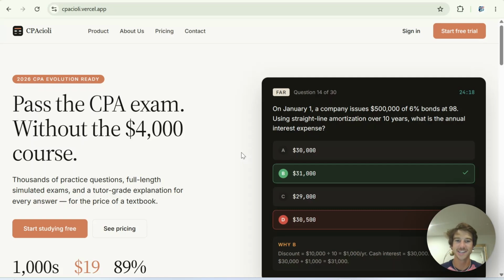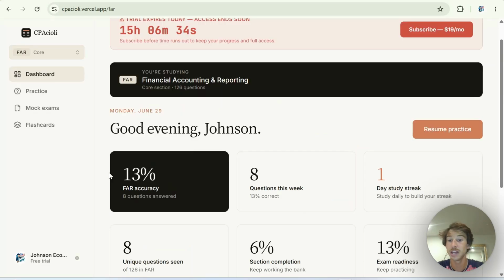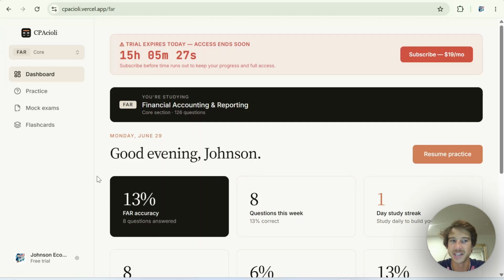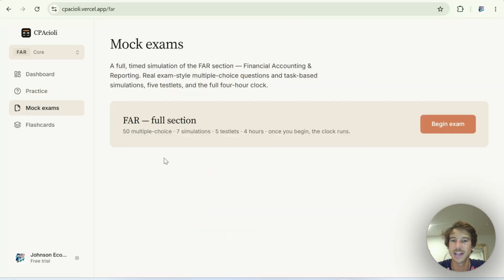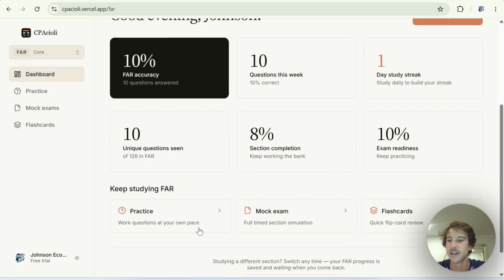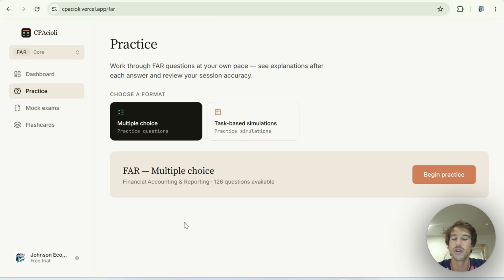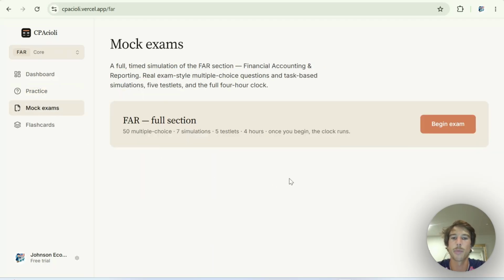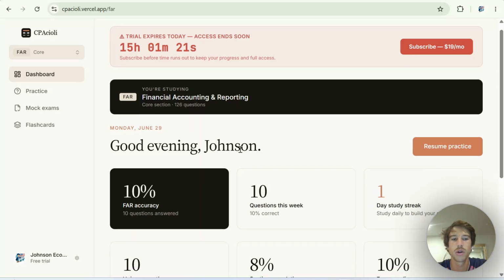Creating a CPA Exam Prep Course From Scratch Using Claude Design/Code: CPAcioli V3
I am now on Version 3 of my CPA exam preparation review course. CPAcioli V3 now has a completely new frontend user interface design.

After users sign in, they are met with a selection that allows them to choose which CPA exam section they are currently studying for, rather than them being sent straight to the dashboard where all six sections are available. This was a good change because no user wants to sift between six different CPA exam sections when they will only be studying for one at a time. Along with this, the user's stats are now section dependent, meaning a user will have different stats per CPA exam section. This V3 change allows users to focus on one CPA exam section at a time rather than having to sort through all six.